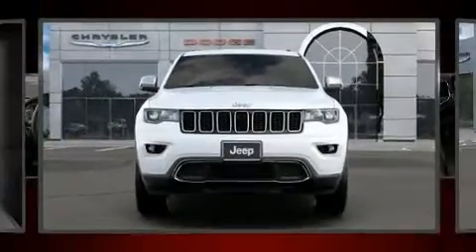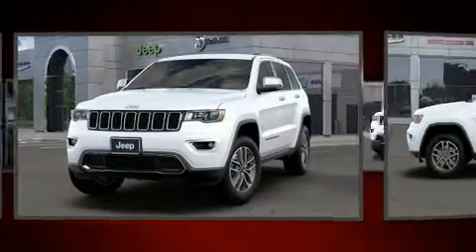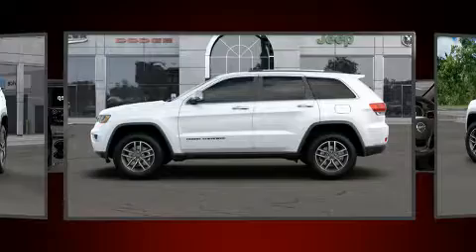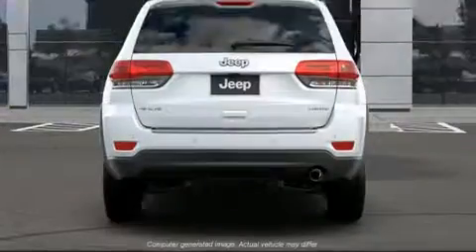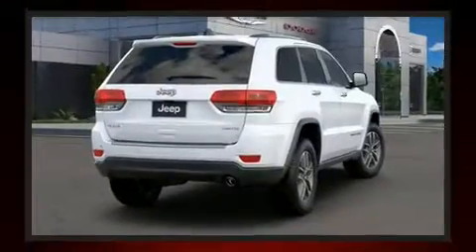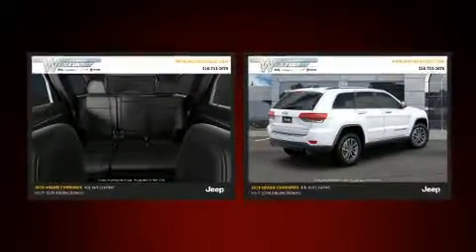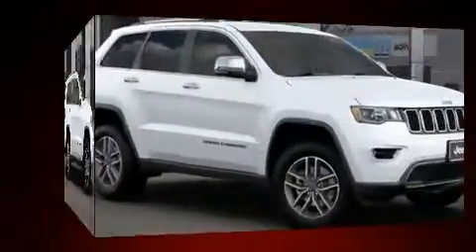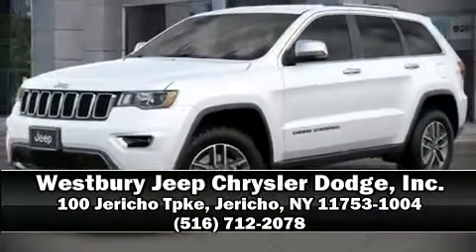2019 Jeep Grand Cherokee LIMITED 4X4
Load your family into the 2019 Jeep Grand Cherokee. Jeep prioritized practicality, efficiency, and style by including: power front seats, an automatic dimming rear-view mirror, a blind spot monitoring system, tilt and telescoping steering wheel, power door mirrors and heated door mirrors, a roof rack, and air conditioning. Jeep ensures the safety and security of its passengers with equipment such as: head curtain airbags, front side impact airbags, traction control, brake assist, anti-whiplash front head restraints, a panic alarm, an emergency communication system, and 4 wheel disc brakes with ABS. For added security, dynamic Stability Control supplements the drivetrain. We know that you have high expectations, and we enjoy the challenge of meeting and exceeding them! Stop by our dealership or give us a call for more information.